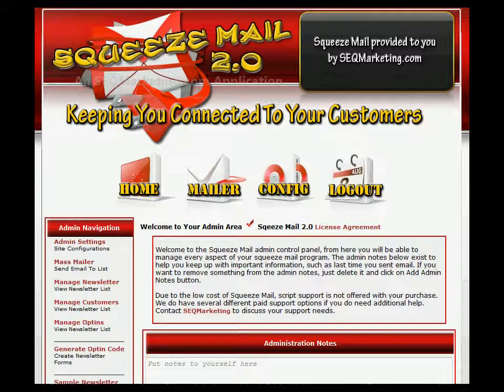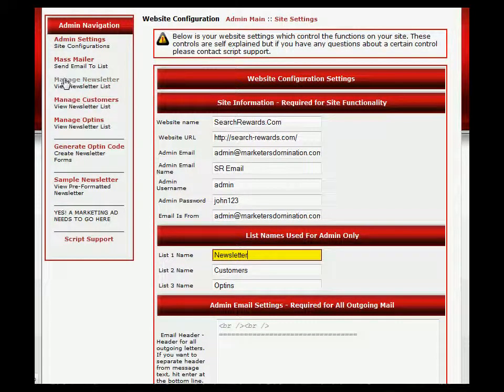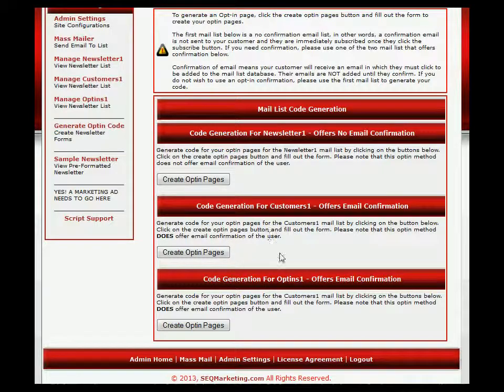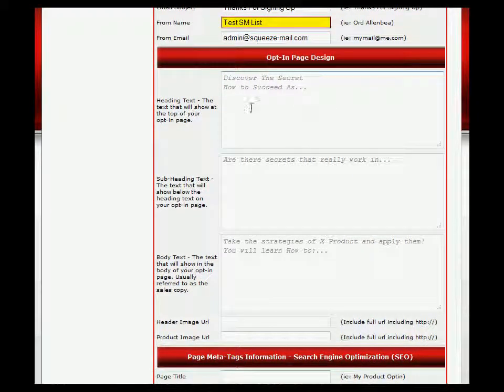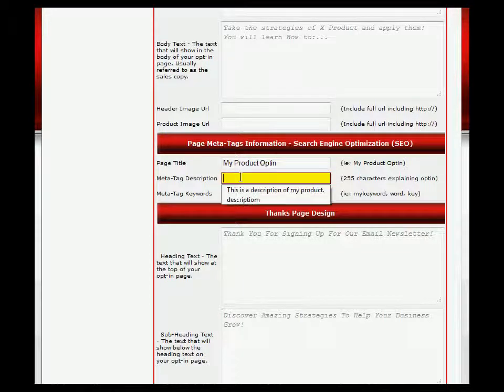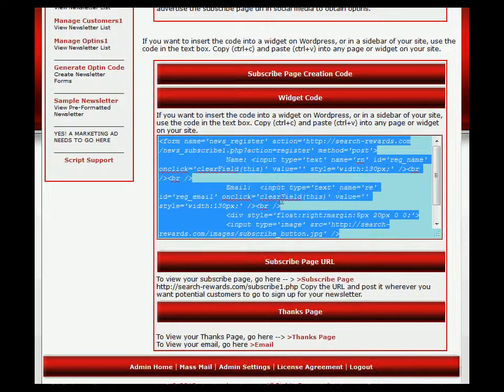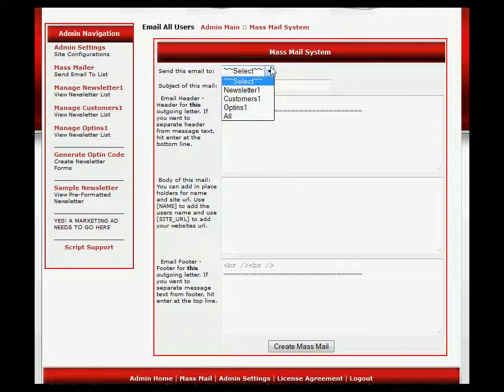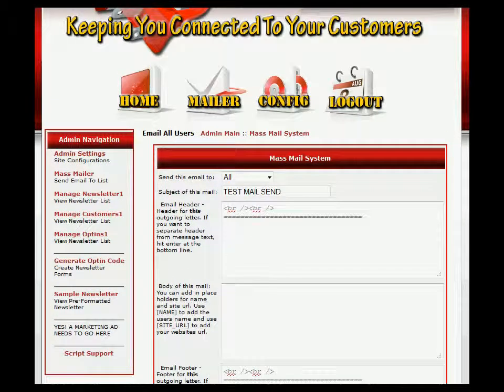No Fee Opt In Email Service Tutorial | Squeeze Mail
Squeeze Mail opt in email software provides the ability to have several optin-in mail list with full management abilities. No MONTHLY fees, no contracts, you OWN the list, the software and have full control! No longer do you have to use aweber, constant contact, icontact or any other email list service.